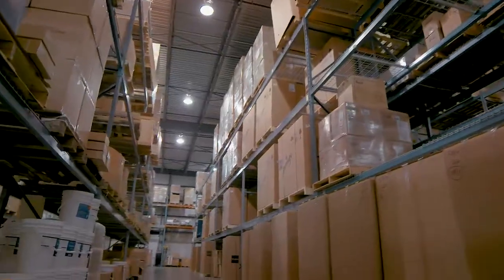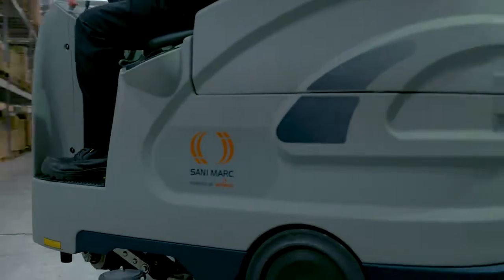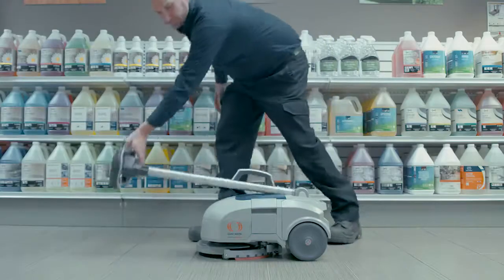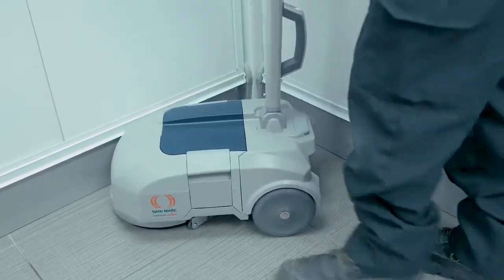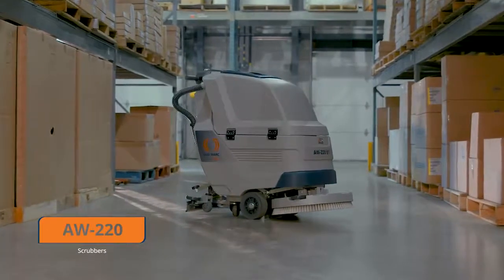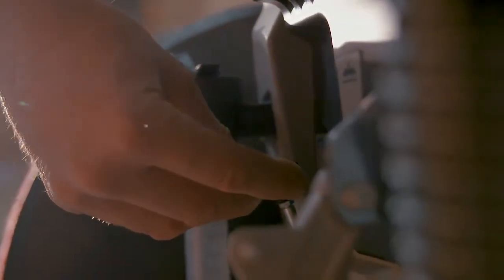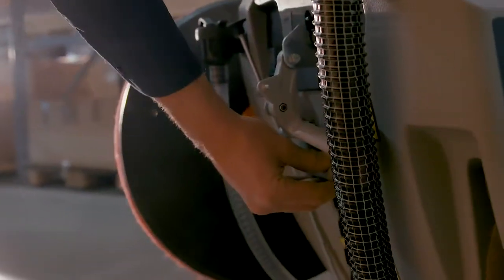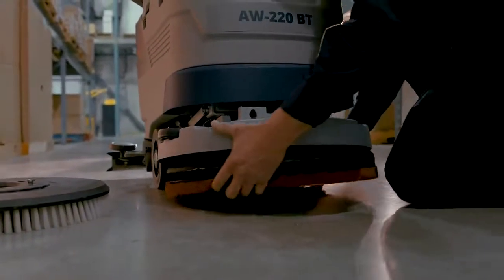AW220B Video English